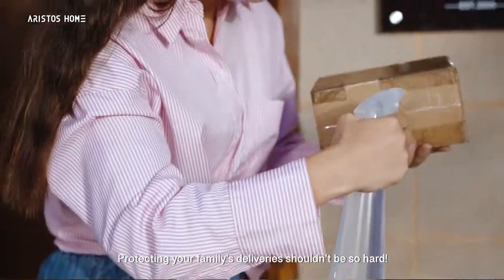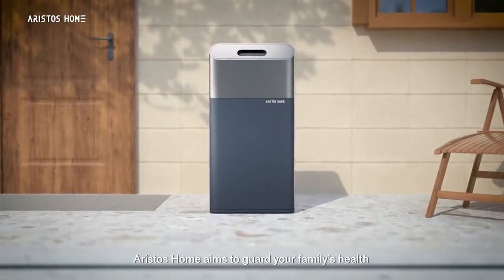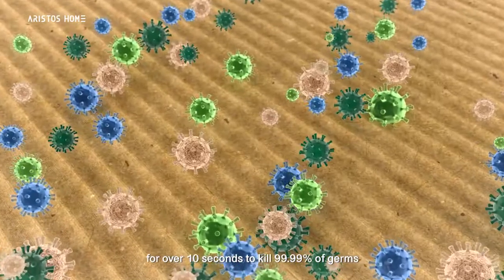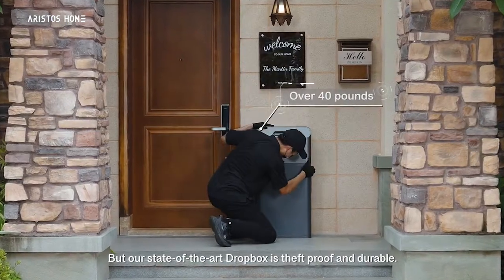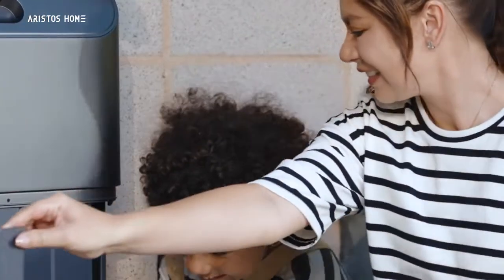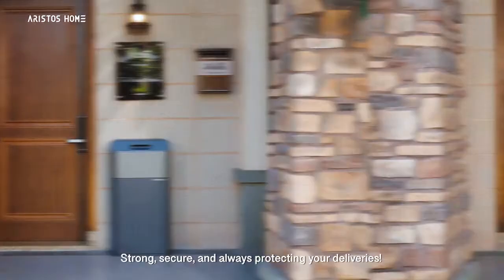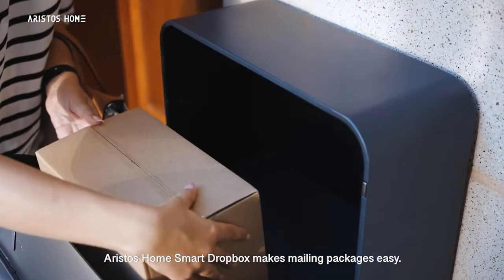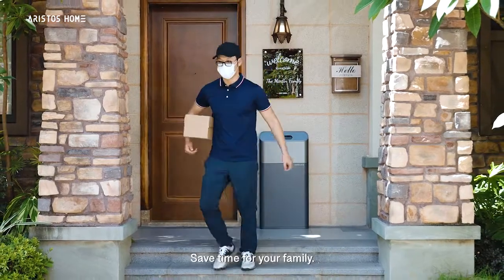Aristos Home Smart Dropbox Best Way To Protect Your Package - Aristos Home Anti-Theft Smart Dropbox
Aristos Home Smart Dropbox Best Way to Protect Your Package -

Extra Large | Anti-theft | Disinfection | Durable | Waterproof | APP Control | 4 Ways Unlock